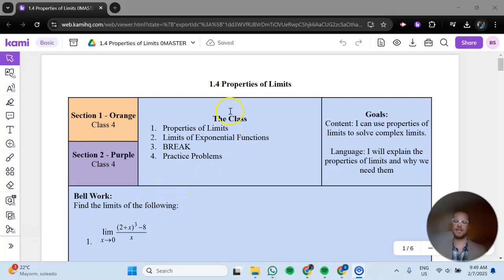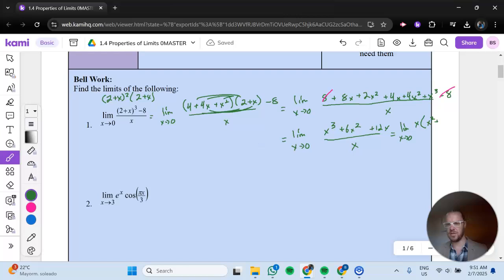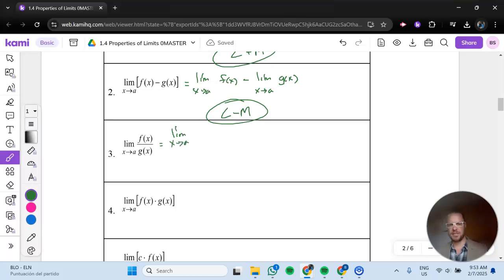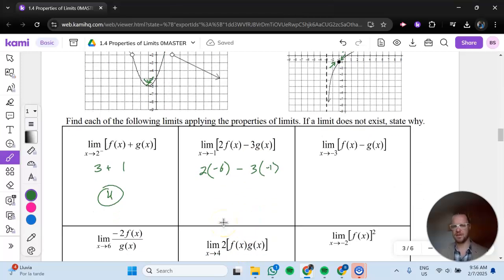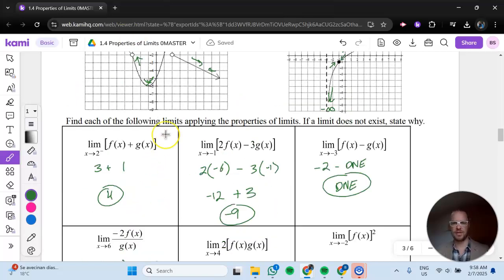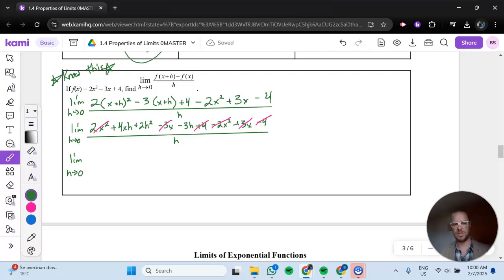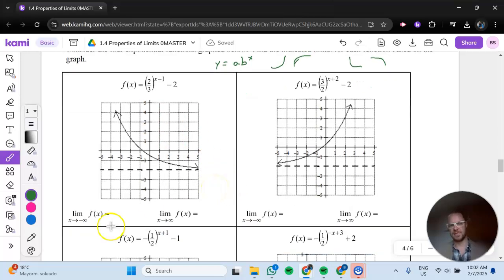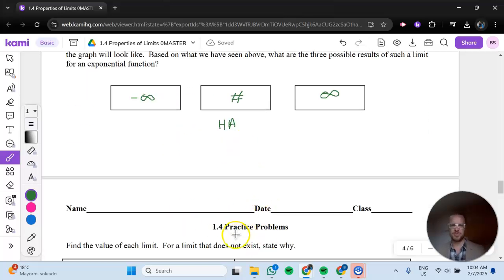1.4 Properties of Limits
Calculus
1.4 Properties of Limits